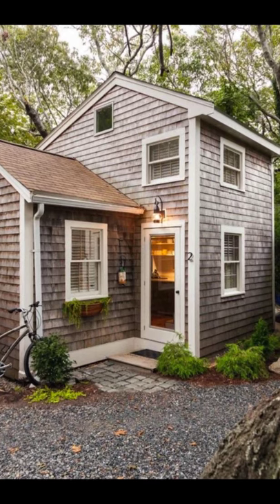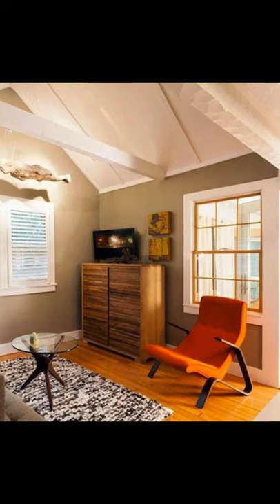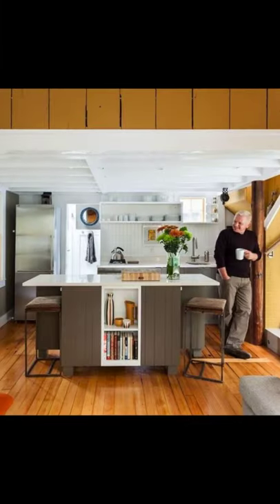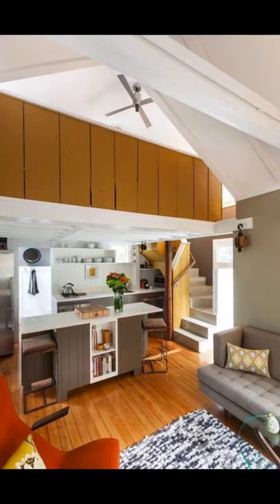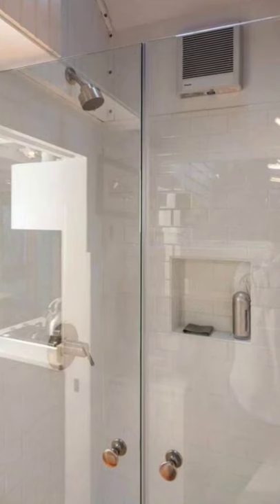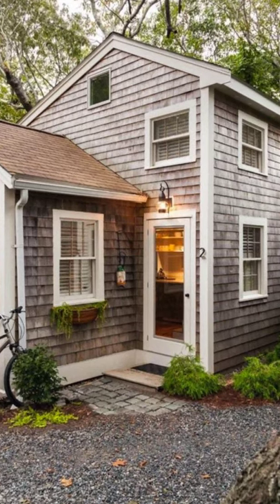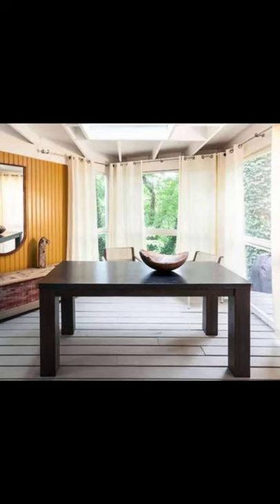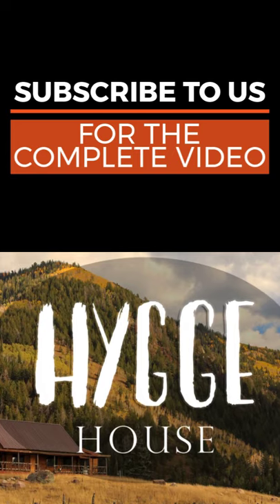A 350 Square Foot Redesigned Cape Cod Cottage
There is so much to love about this 350 square foot tiny cottage in Cape Cod. The small cottage home was redesigned by Christopher Budd, and re-built by Tiny Cottage in Cape Cod Cape Associates. When you go inside the small cottage home, you'll find a two-level home floor plan that has an open living area and kitchen, a bathroom, and an upstairs bedroom loft. This beautiful small cottage home is one of the best tiny house designs you will see. The exterior on this small cottage home has cedar shakes and white trim in the Cape Cod style of home design, in a home design that is lovely all around. Inside the cottage, the floor plan feels spacious, with lots of windows and an open living area and kitchen with modern appliances. There is another area in the Cape Cod cottage with a dining table that makes for a quiet space that is separate from the living area and kitchen. Every detail in this small cottage home makes for a home design that feels a lot larger than its 350 square foot floor plan. This small cottage home would be the ideal vacation home or full-time residence.

When it comes to Cape Cod home design, there are some key elements which make this style work. A large, central chimney is often something that you will often find in a Cape Cod home design. The large, central chimney is typically located directly behind the front door, with the rooms in the house clustered around it in a rectangular shape. Steep roof. Cape Cod home designs have steep roofs so they can quickly shed rain and snow along with a shallow roof overhang. Windows and dormers. A Cape Cod home design has two windows on each side of the front door and often has a dormer on either side of the chimney to open up the attic space.

Captain's stairway. The second floor of a Cape Cod home design was often kept for borders or seafaring men and was accessed by a narrow flight of stairs, that was otherwise known as a captain's stairway. These stairs were incredibly steep with shallow treads to minimize the use of the first-floor space. Cedar shingle siding. Probably one of the most popular elements of a Cape Cod home design is the weathered gray shingles of a classic Cape Cod home design, but you'll also find newer Cape Cod styled home designs built of brick, stone and stucco. The cedar shingles were originally intended to help protect the homes against the harsh climate of the New England winters, and have become a low maintenance alternative to the siding.

Dormers. Dormers are another distinctive feature of the Cape Cod home design. The paired windows that usually extend from the surface of the roof are usually the first thing that you will notice. The original Cape Cod style home designs weren’t built with dormers, but they were added to many of the homes during the 1920’s. Today, dormers are often included in the original construction of Cape Cod style home designs.